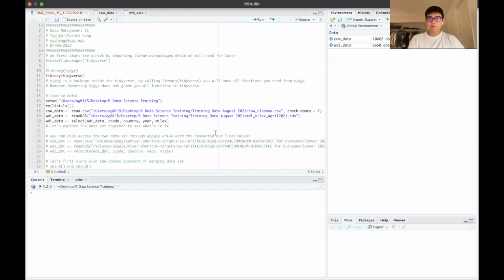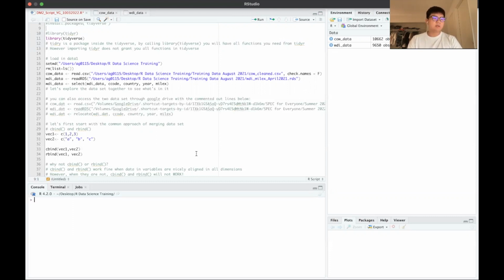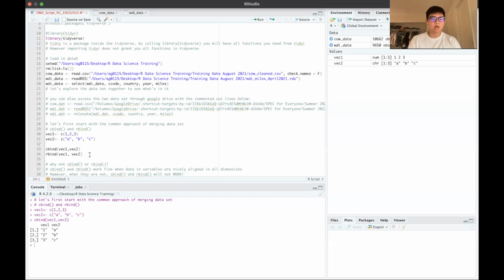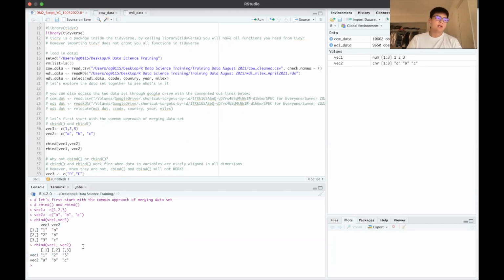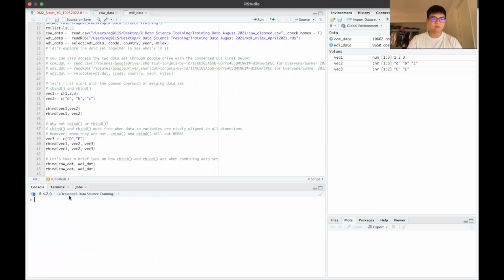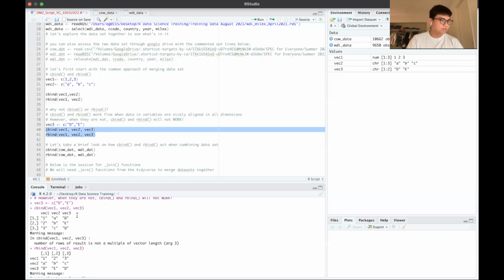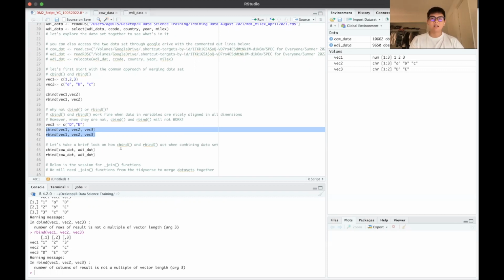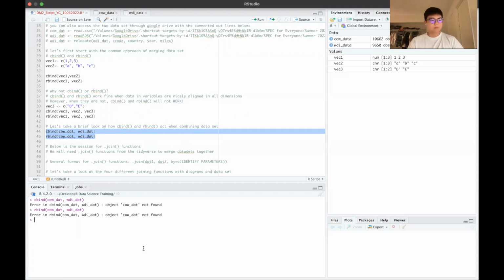Why Not Bind by Columns or Rows?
Instructor: Aaron (YuChen) Gong
Speaking Script: Aaron (YuChen) Gong, Ben Graham, Cynthia Huang
R Script: Aaron (YuChen) Gong, Ben Graham

In this video, we will talk about the disadvantages of using "cbind" and "rbind" to merge data frames.